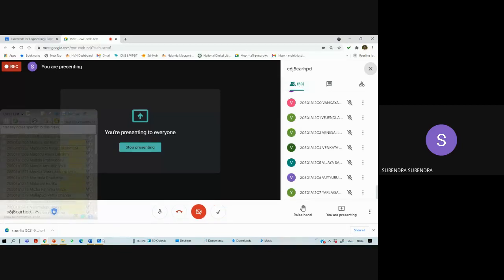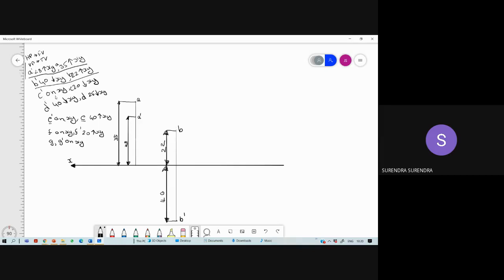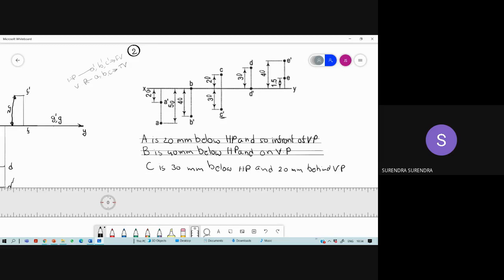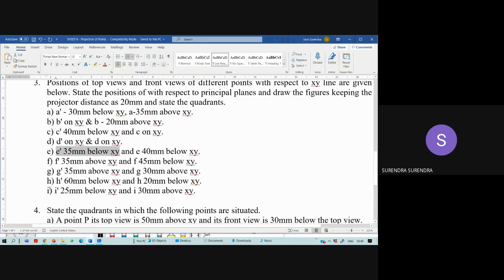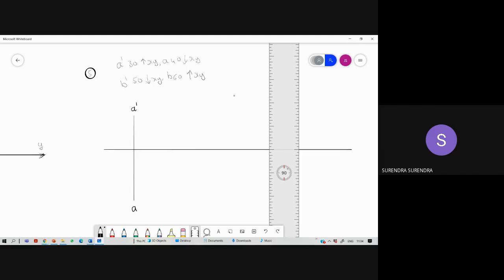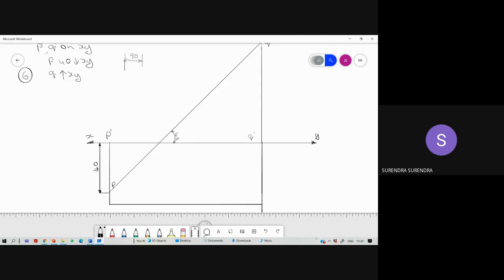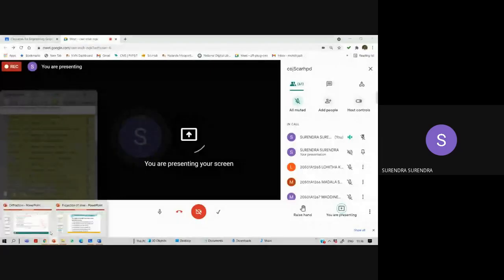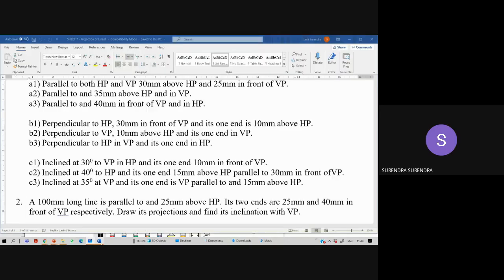Projection of Points